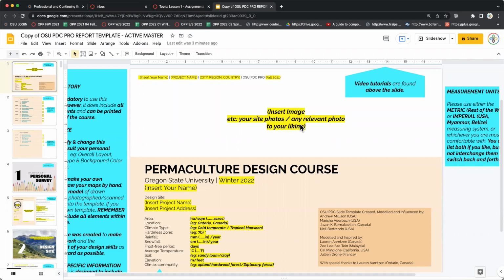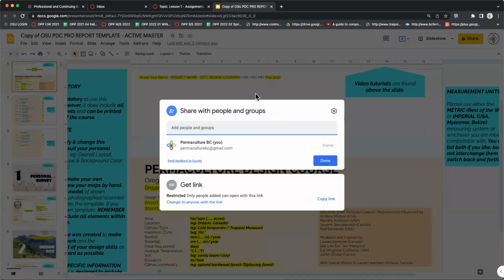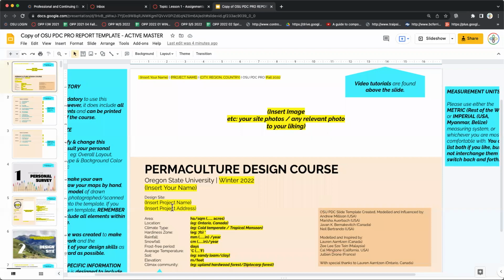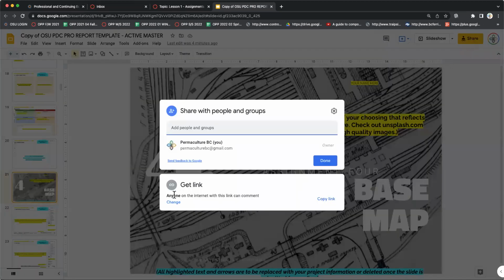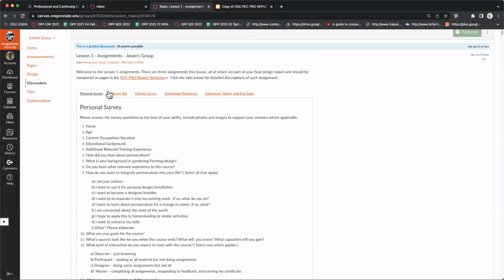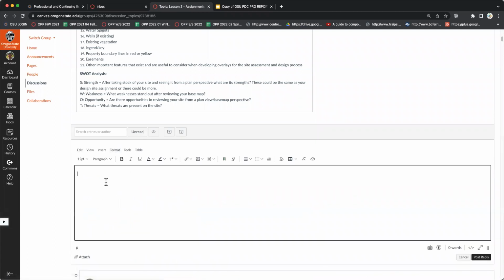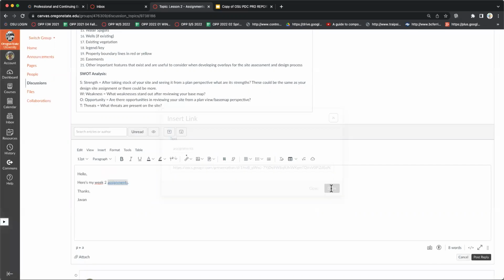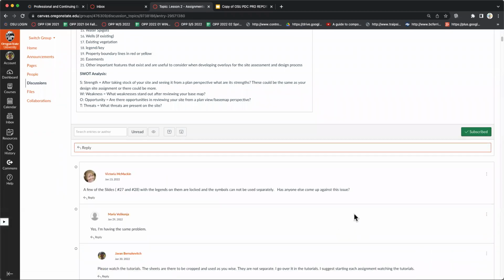OSU PDC - Google Slides - SHARING YOUR PORTFOLIO